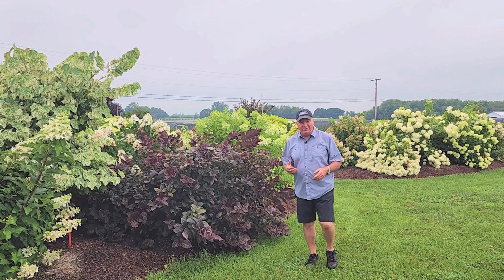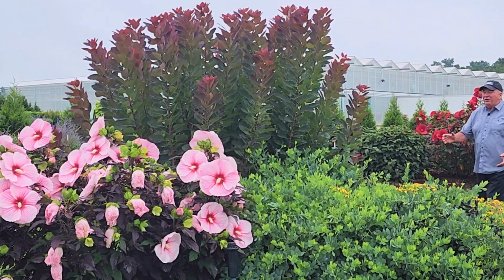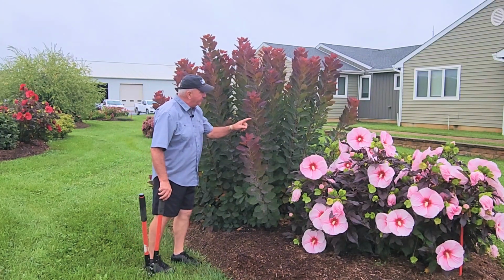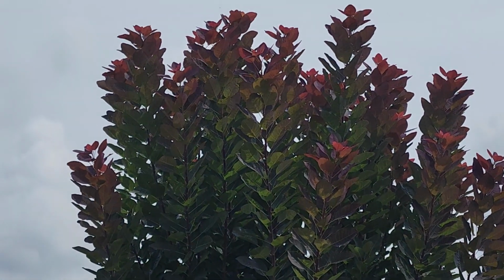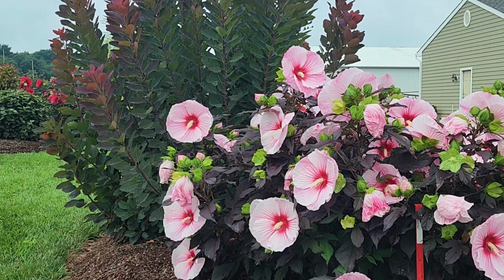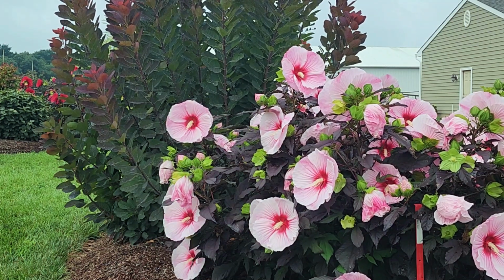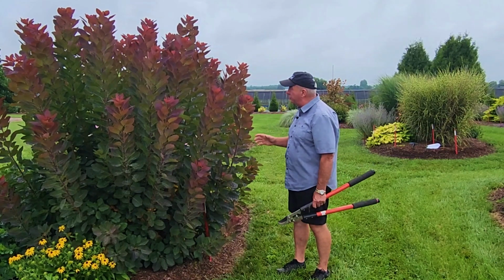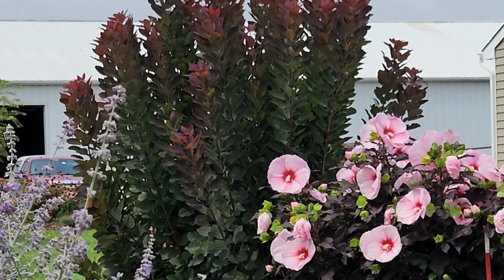Update - How Did Coppicing The Smokebush (Cotinus 'Royal Purple') Turn Out?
David returns to our testing and trial garden to show how the Royal Purple Smokebush that he pruned in a video entitled "How To Get More Color From Shrubs With Attractive Foliage" turned out.

In this video, you will see how this ancient "Coppicing" technique encouraged the plant to produce strong, exotic looking, luxuriant growth.
Find out also how this Zone 4 hardy, easy to grow and look after shrub, makes:
😅A beautiful lawn specimen

👍A terrific backdrop to show off other attractive perennials, dwarf shrubs and evergreens

🏡 A very pretty informal hedge

👙Or a lovely seasonal screen for swimming pools, patios and decks

🦌 Learn also how troublesome deer, normally leave it alone